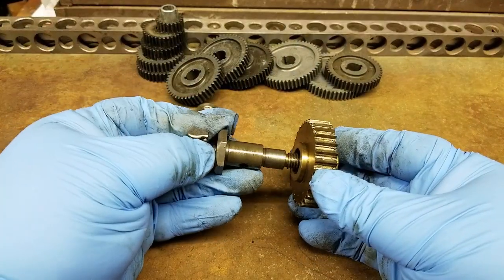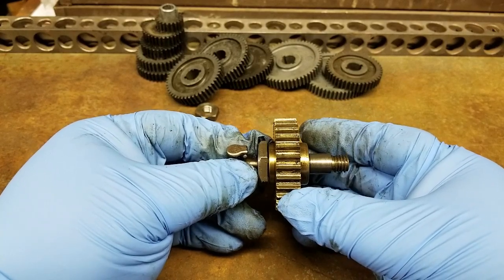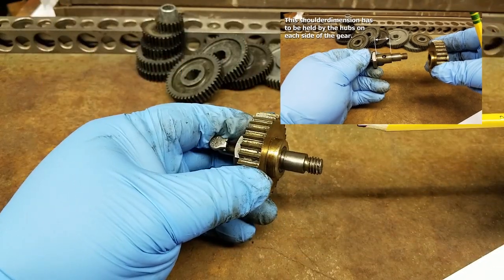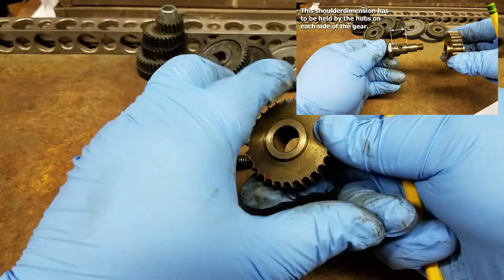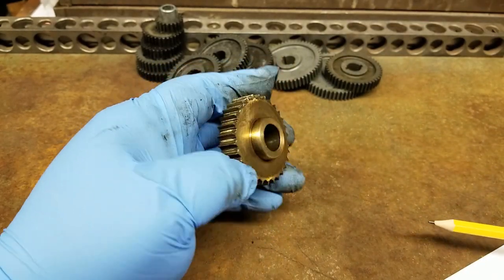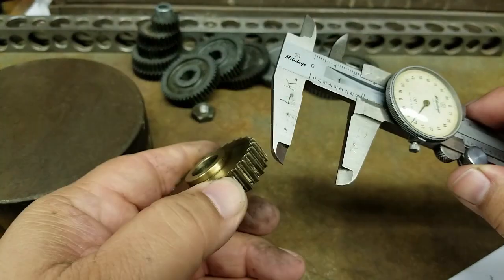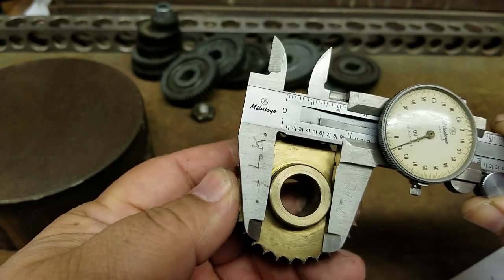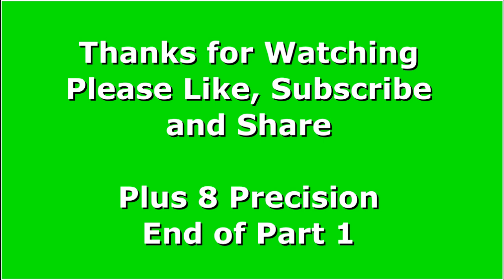SHELDON LATHE - REPLACE A WORN GEAR - Part 1 of 3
In this video part 1 of 3, I document how I went about replacing a worn gear on my early 50's Sheldon Lathe T_U1248_P by using a new Boston gear.